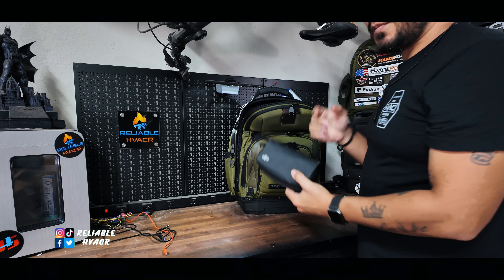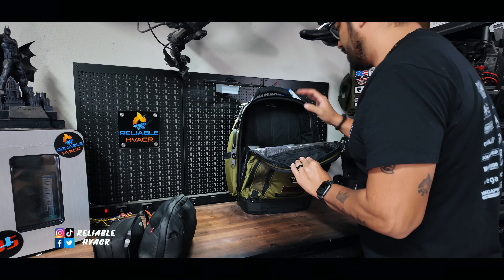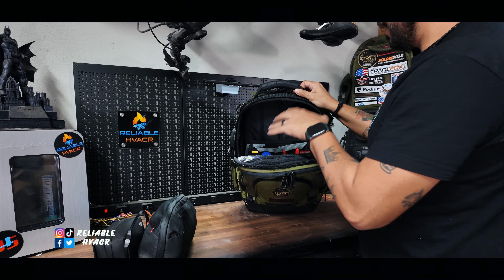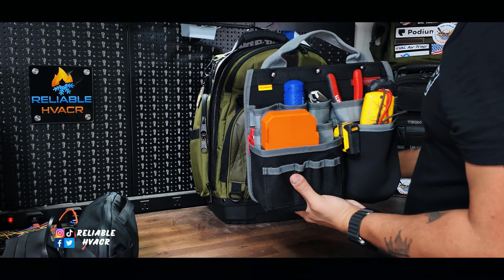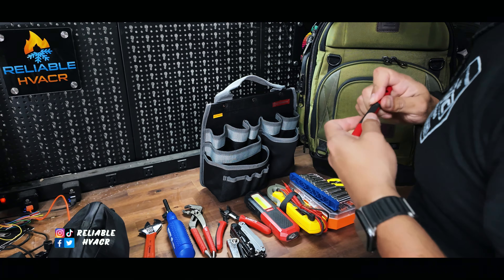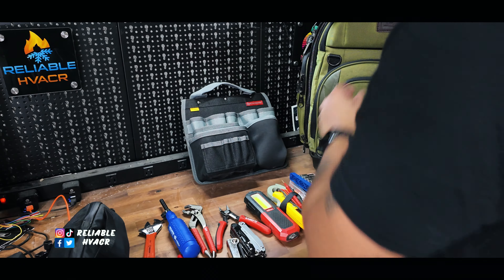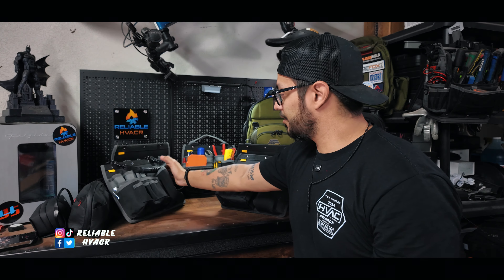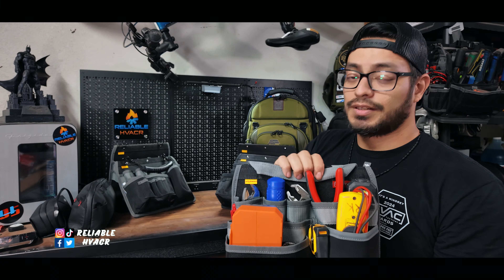EDC TOOL LOAD OUT | Veto Pro Pac Utility Insert for Backpack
Veto Pro Pac EDC PAC Utility Insert (Tool Panel)

~~ONE LINK TO STAY UP TO DATE, FOLLOW ME ON ALL PLATFORMS~~

-Weekly livestreams turned into Podcasts, listen on the go